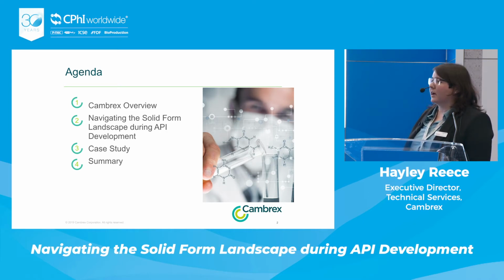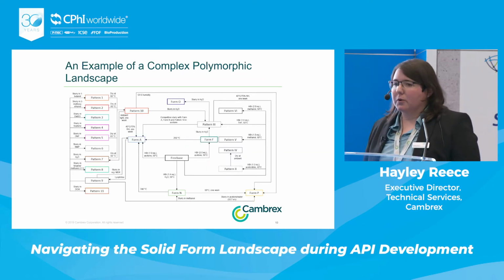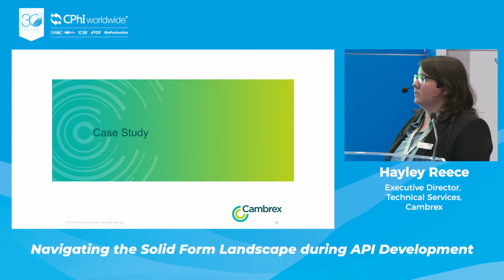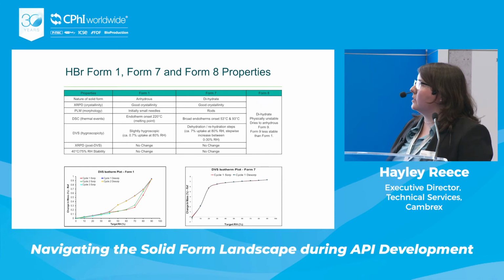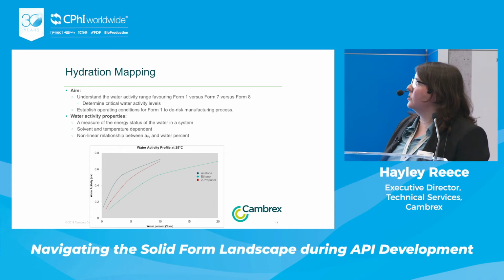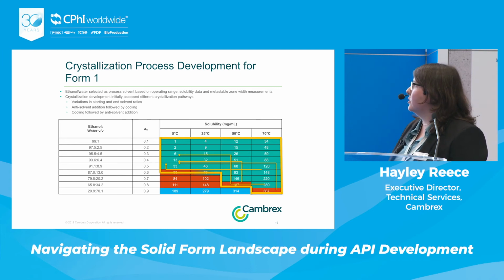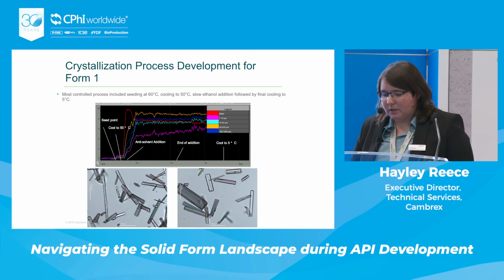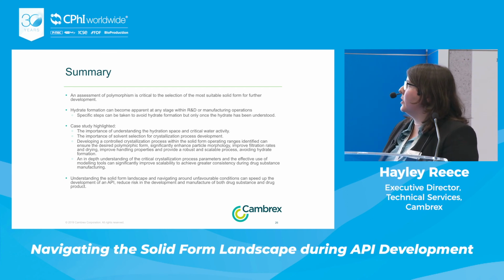CPhI Worldwide 2019 | ICSE Theatre | Cambrex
Pharma Insight Briefing by Cambrex: Navigating the Solid Form Landscape during API Development.
During development, understanding the polymorphic landscape of an active pharmaceutical ingredient (API) is of utmost importance to ensure that the most suitable solid form is reproducibly prepared and no batch-to-batch variability resulting in inconsistent solubility, dissolution rates, stability, crystallinity or particle properties is encountered. Water plays a key part in development due to its presence in the atmosphere, drug product excipients, and exposure during different routes of administration.Understanding the effect of water on the polymorphism of an API is critical in development. Within a product, water can prompt dissolution of soluble components, increase interactions between API and excipients, or induce API-specific phase transitions. Due to these risks, the impact of water should be fully understood in all aspects of drug development and manufacturing. Cambrex Edinburgh will present methods to locate, understand and map out the crystallisation space of hydrated forms and describe the impact they have on downstream processing.